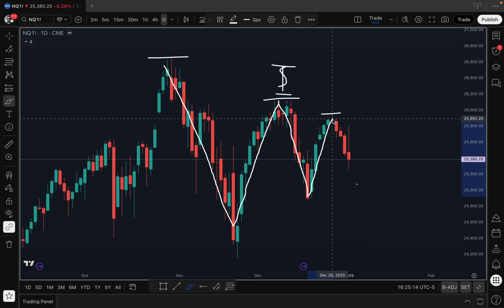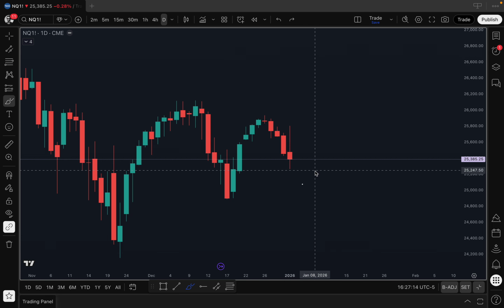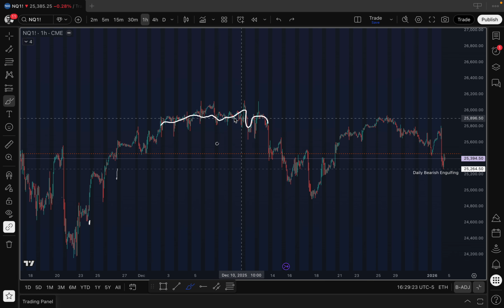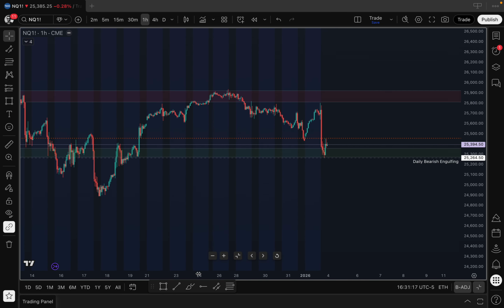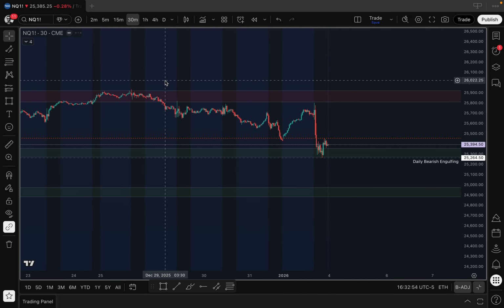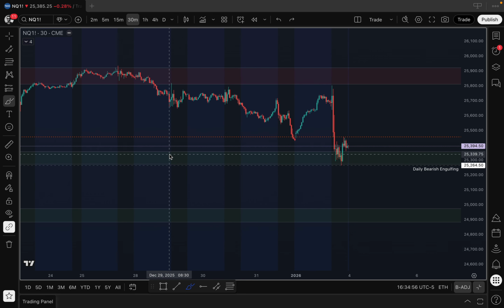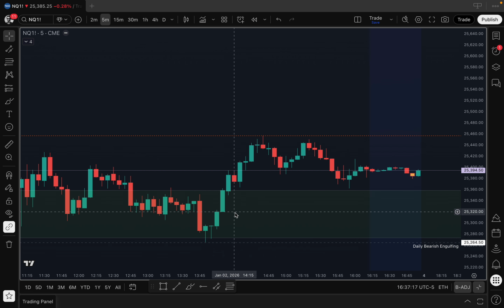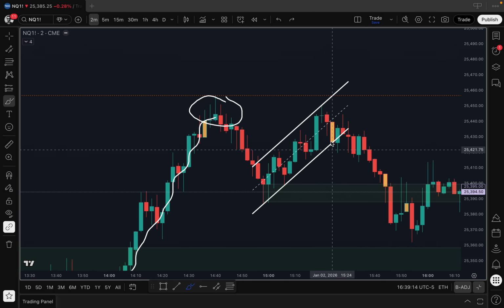Weakness on the NQ Daily - Inverse Cup and Handle? | Jan 3 2026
We discuss what the current charts for NQ are showing us. Using zones, candle patterns and price action we are well on our way to becoming NQ ninjas!